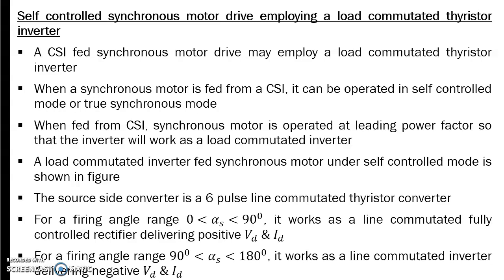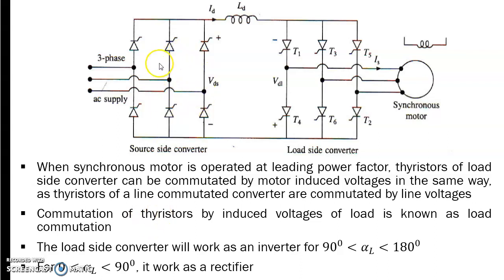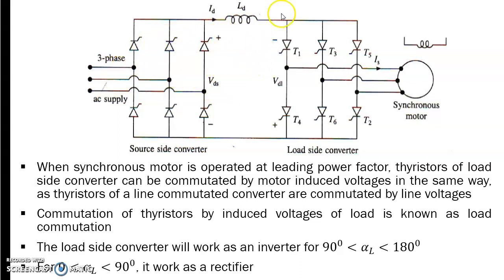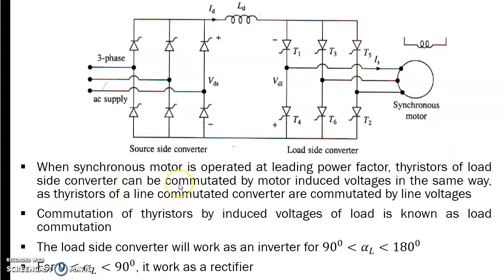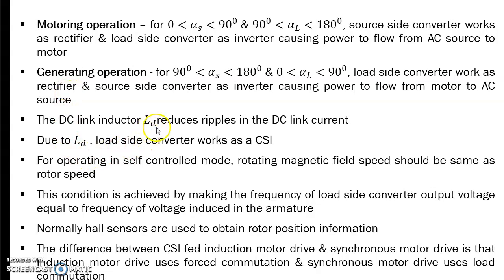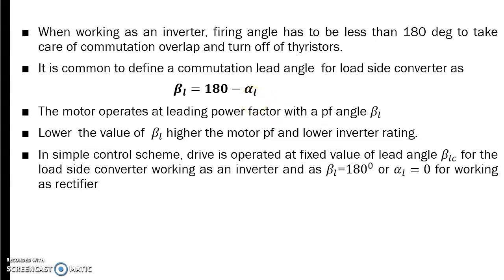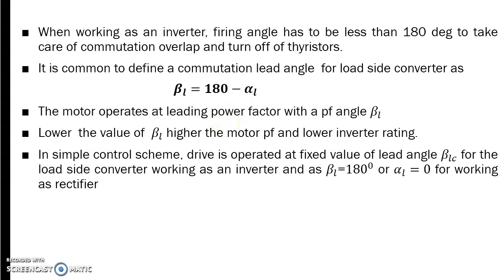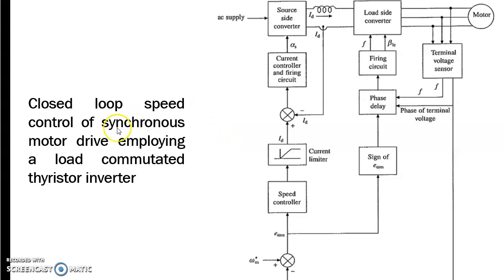Aseem Lecture Series_Self Controlled Synchronous Motor Drive